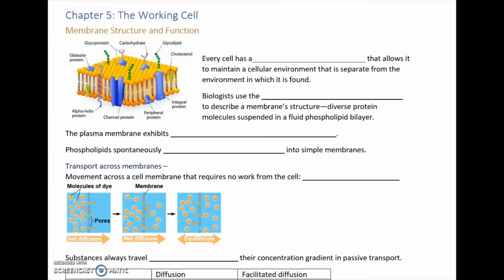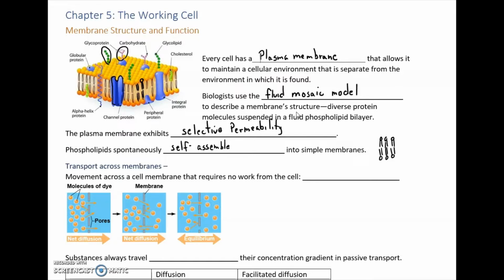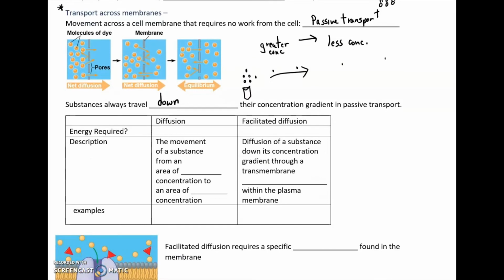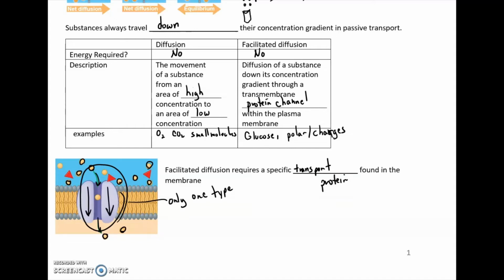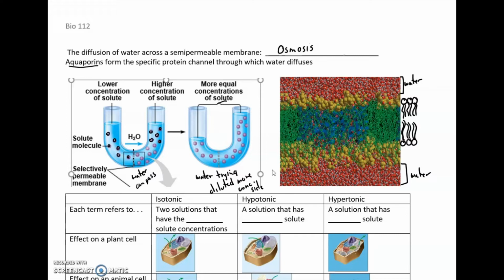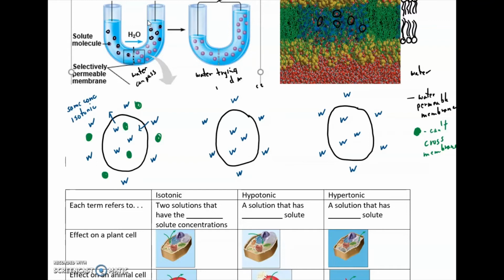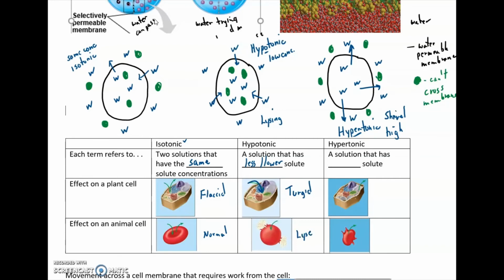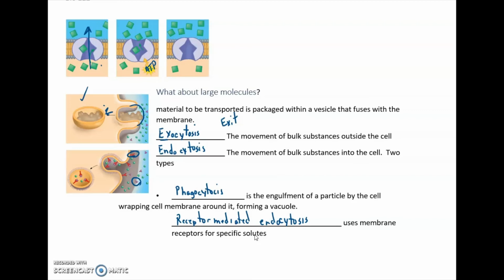112 5 1 Membrane Structure and function